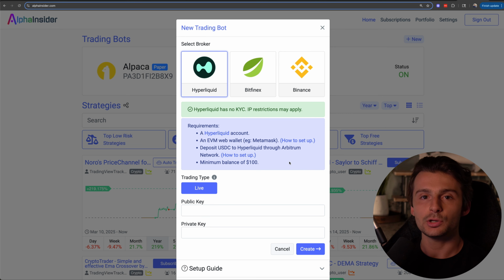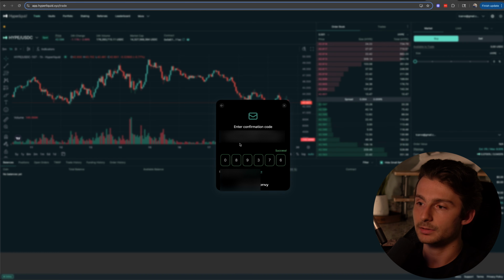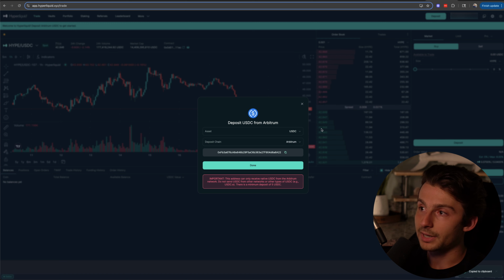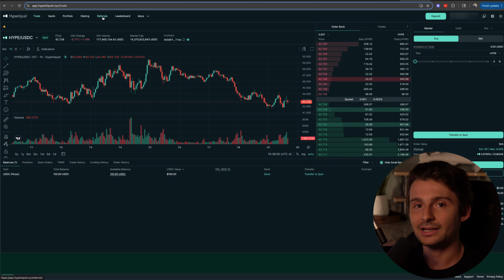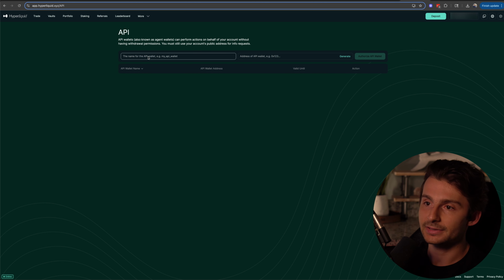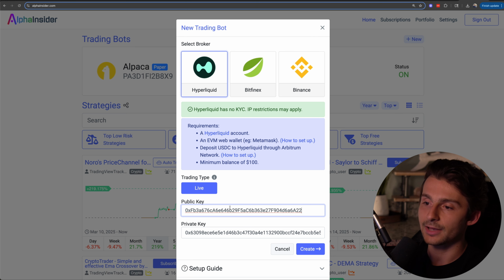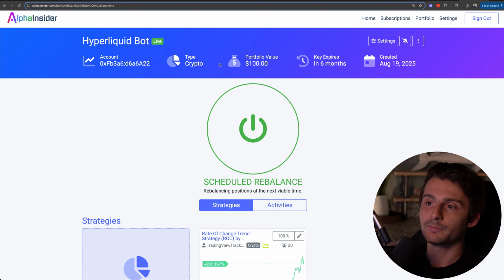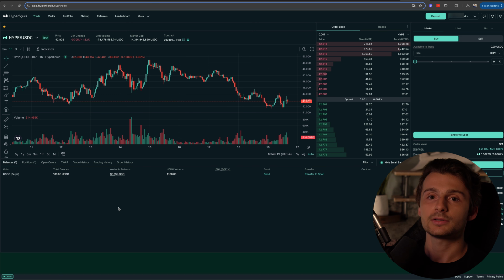How To Connect Hyperliquid To AlphaInsider (Fund + API Keys!)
In this video we are walking you through exactly how to fund and connect Hyperliquid to AlphaInsider!

0:00 Intro to Hperliquid
0:40 Create a Hyperliquid account
1:09 How to deposit funds on Hyperliquid
3:05 How to generate API Keys